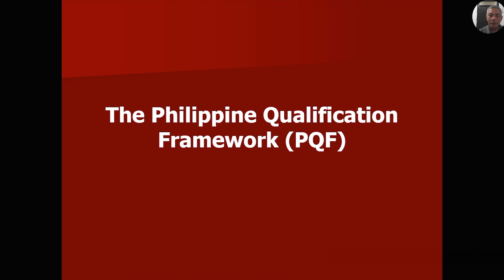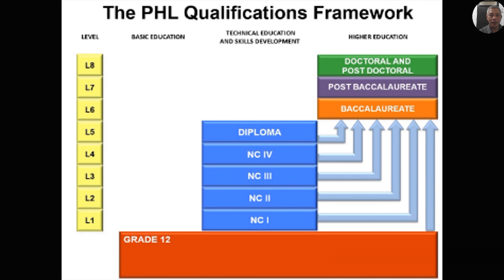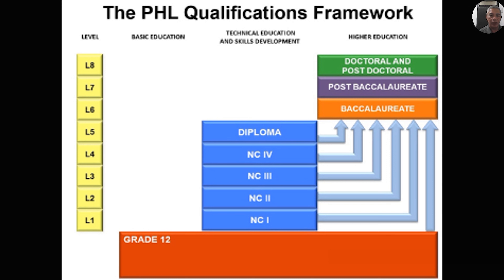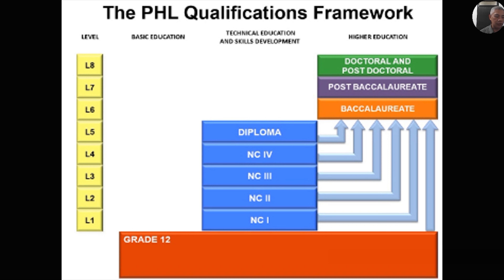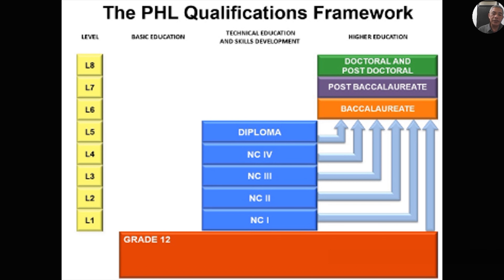The 8 Levels of PQF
Ito po ay video tungkol sa "descriptors of the 8 levels PQF".